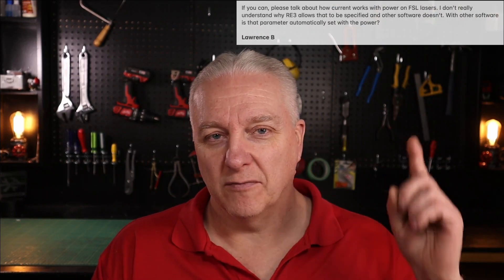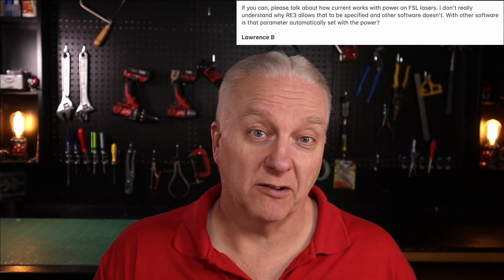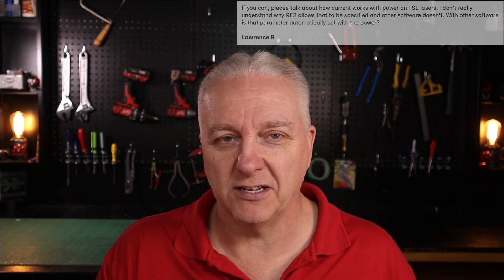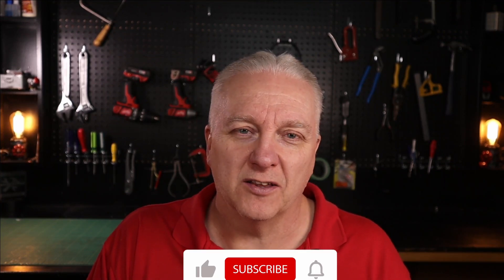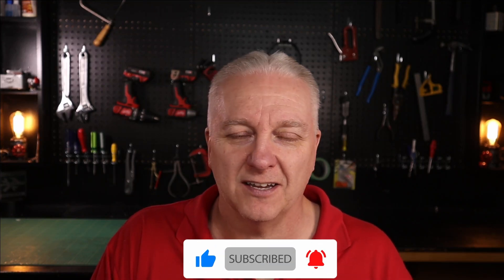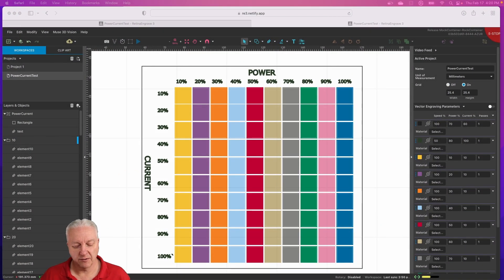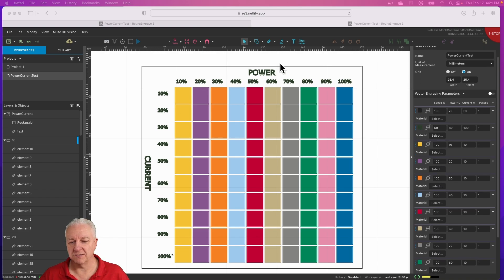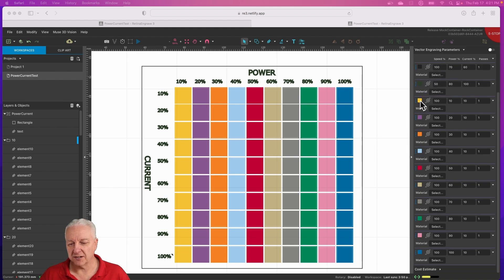Understanding Power and Current in Retina Engrave 3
Understanding power and current settings in Retina Engrave 3 can pose a challenge to getting the best engraving from your FSL laser - but it doesn’t have to be.  In this video I will show you how to create a simple test to evaluate the impacts of changing power and current settings and discuss why you will want to understand this for all of your common laser materials.Understanding Power and Current in Retina Engrave 3

1.25” Round Magnets
Baltic Birch Plywood, 3 mm 1/8x12x20 in.

►►►►  VIDEO CONTENTS
0:00 Introduction
1:17 Design a Test Project
5:45 Laser Cutting the Test
6:53 Analyze Results
12:49 Final Tips and Comments